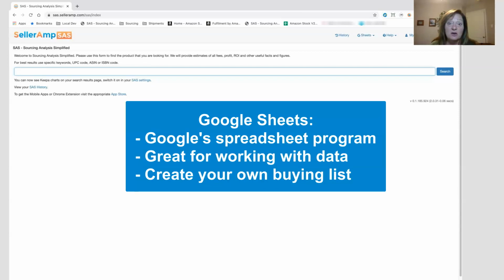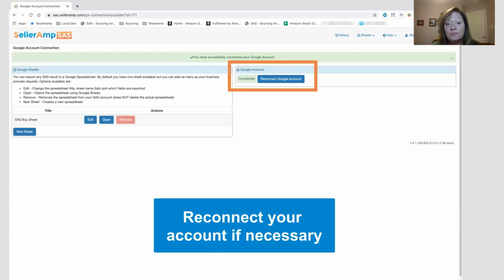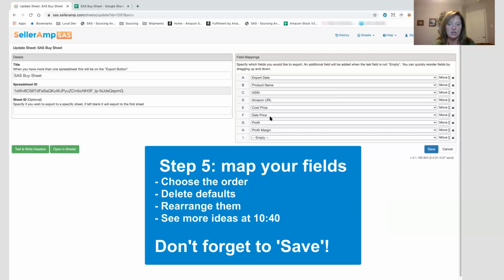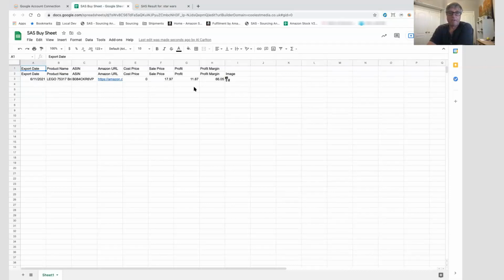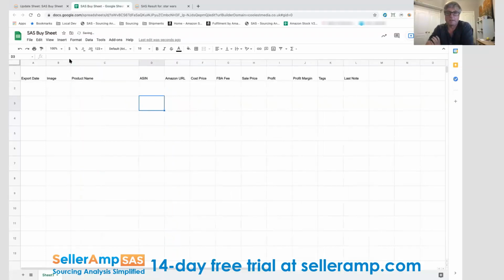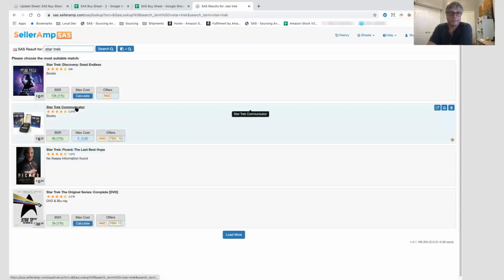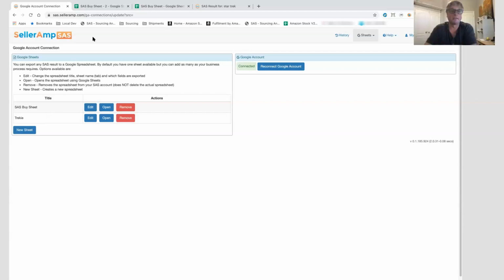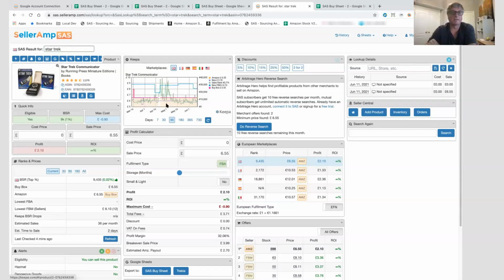SAS & Google Sheets: the Basics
Simplify your Amazon Sourcing Analysis with SAS by SellerAmp.

In this video we explain the basics of how to export your SAS data to Google Sheets spreadsheets. SAS data serves up loads of information for your sourcing analysis. But oftentimes you may want to save that data, create formulas to help you analyze or even make your own ‘buy sheet’ of products you want to buy. The Google Sheets feature and panel enable you to create your own sheets, customize which fields/data you receive and export your product analysis to one or more sheets.

Within this video you will find information on:
►  0:00 Intro & what is Google Sheets
►  2:08 Demo
►  2:14 Step 1: set up your sheet
►  2:19 Step 2: connect to Google Sheets
►  4:36 Step 3: working with your sheet
►  5:29 Step 4: customizing your sheet
►  7:03 Step 5: mapping the fields/data you want
►  7:24 Step 6: exporting headers
►  9:38 Step 7: exporting data
►10:40 examples of field mapping
►11:30 changing mapping and exporting again
►14:33 creating another sheet
►16:20 ideas of how to use the feature

Google Sheets exporting is an extension of your SAS analysis and enables you to drill down into data, profit, ROI and overall results in ways that you can’t do without it.

Though initial Google Sheets setup needs to happen in the web app, exporting to and creating new sheets can also happen in the mobile app and Chrome extension.

SellerAmp SAS is the perfect tool to simplify your OA, RA or wholesale analysis for your Amazon sourcing. You get 3 tools - web app, mobile app and Chrome extension - for one low price.